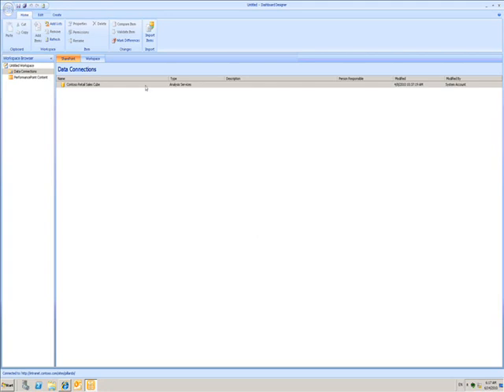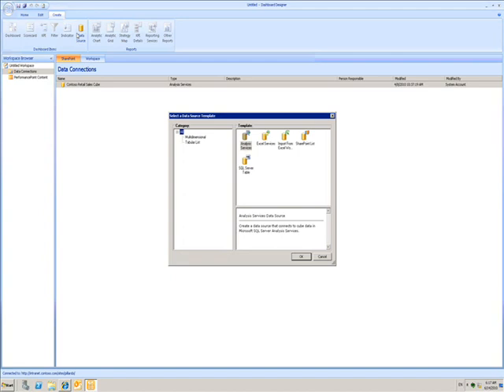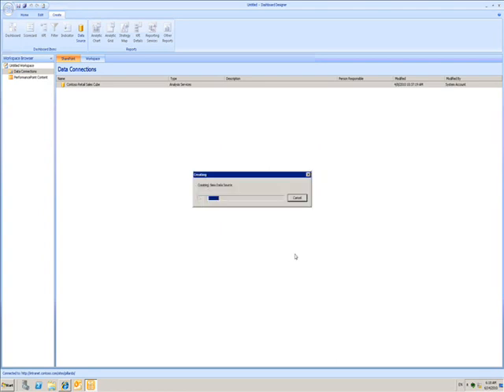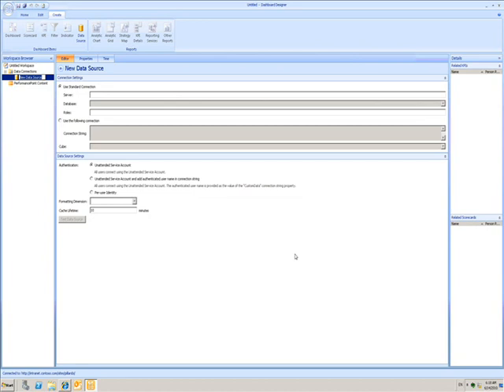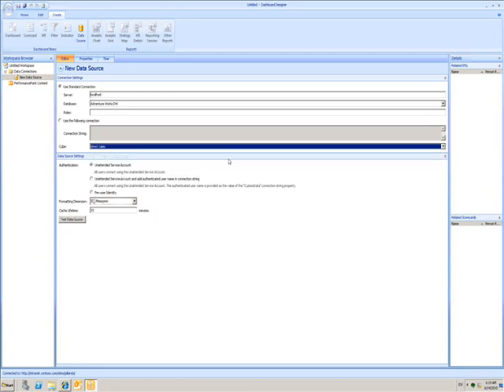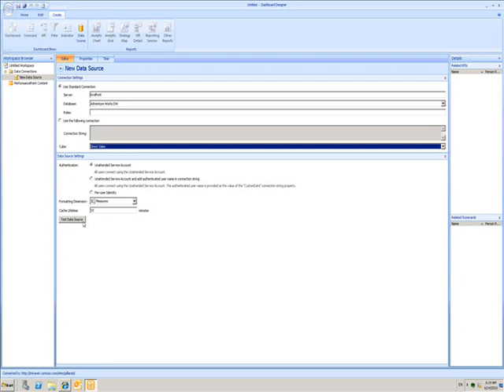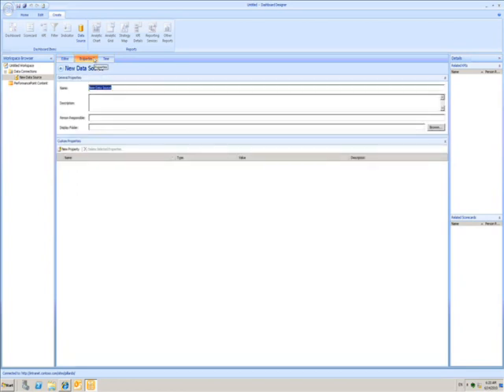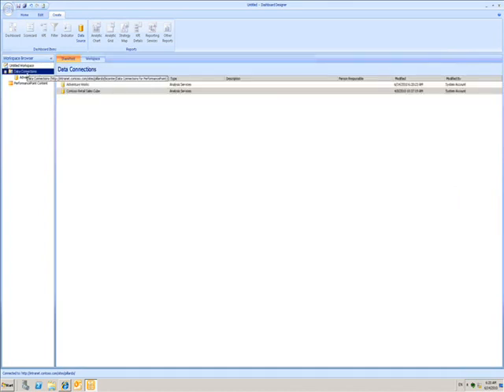BI Bites 7: PerformancePoint Services Data Connections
This video shows how to create a data connection to a SQL Server Analysis Services data cube using Dashboard Designer for PerformancePoint Services in SharePoint Server 2010.